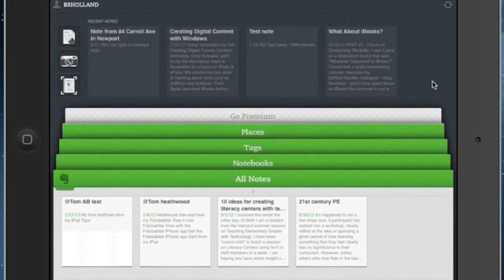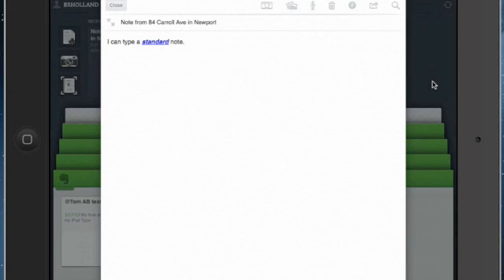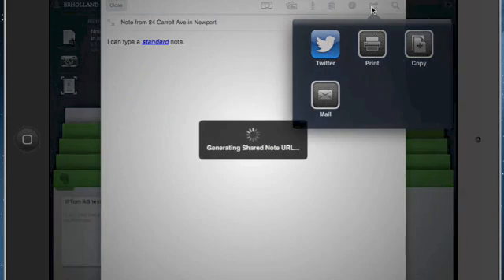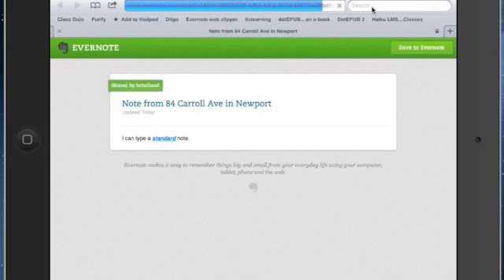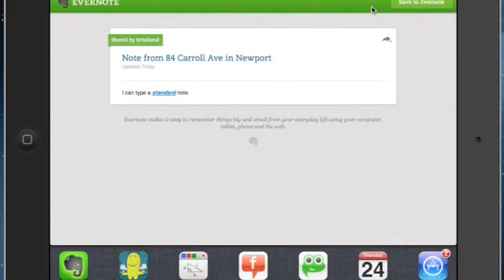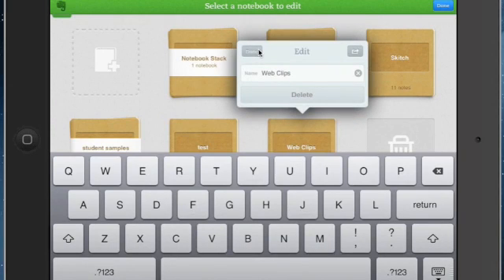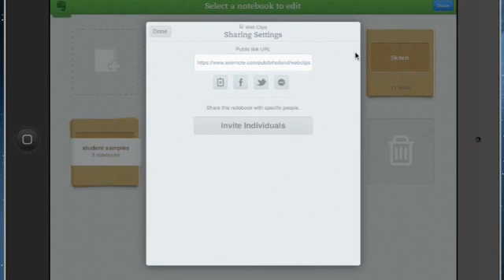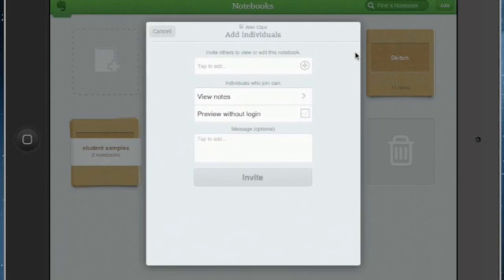sharing_notes_and_notebooks_in_evernote_640x360